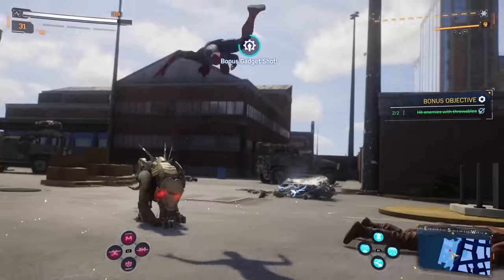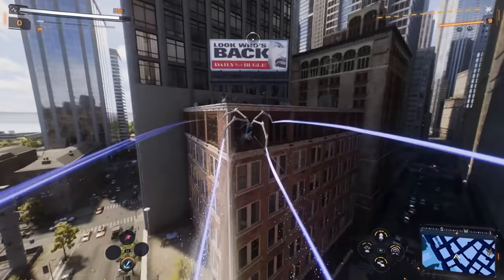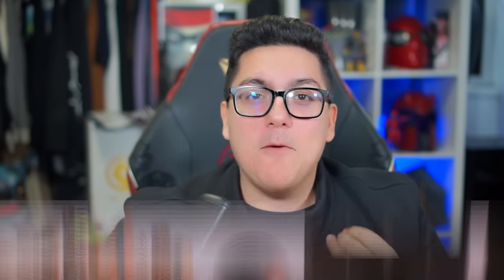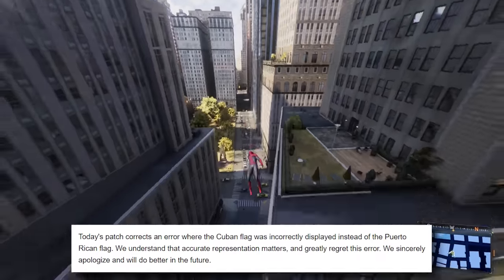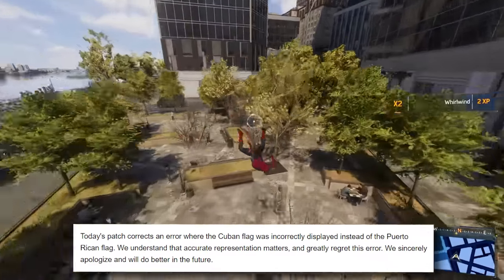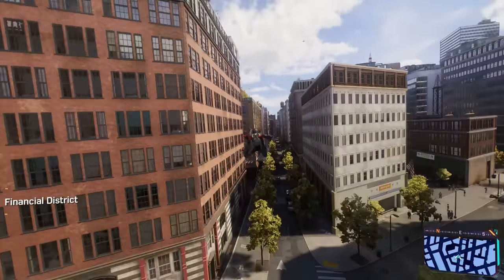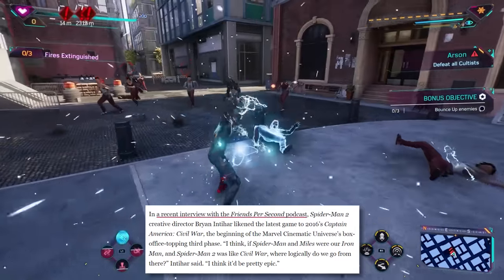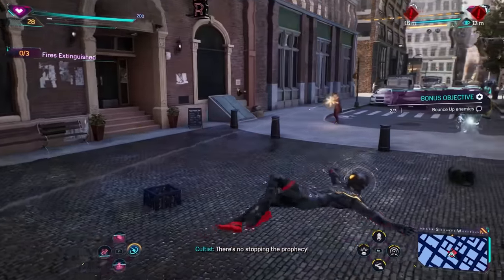Marvel's Spider-Man 3 OFFICIALLY TEASED!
Marvel's Spider-Man 3 OFFICIALLY TEASED! Bryan Intihar has given some hints about what to expect from Marvel’s Spider-Man 3, we also got a new update for Spider-Man 2 that fixes A LOT.

ABOUT MARVEL'S SPIDER-MAN 2:
Kraven’s Hunters are in pursuit of Dr. Curt Connors, AKA The Lizard, and Spider-Men, Peter Parker and Miles Morales, need to stop them.

There are many Marvel's Spider-Man 2 Videos on the Caboose YouTube channel. I am covering everything leading up to this games release including: Easter Eggs and Things YOU MISSED for Marvel's Spider-Man 2, Gameplay Trailer Reactions for Marvel's Spider-Man 2, All Confirmed Villains so far in Marvel's Spider-Man 2, The Story of Marvel's Spider-Man 2, Speculation and Theories for Marvel's Spider-Man 2, Who is Venom in Marvel's Spider-Man 2, alternate suits in Marvel's Spider-Man 2, the Symbiote abilities for Peter Parker and the Blue Bioelectric abilities for Miles Morales in Spider-Man 2 and SO Much More!